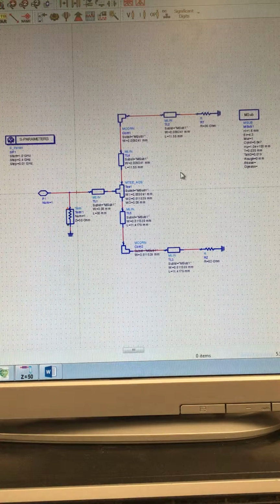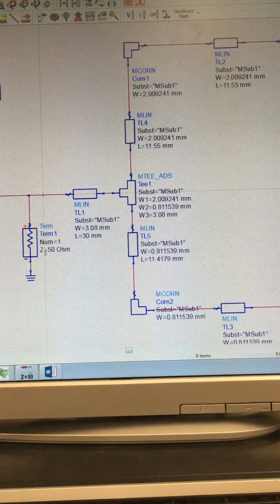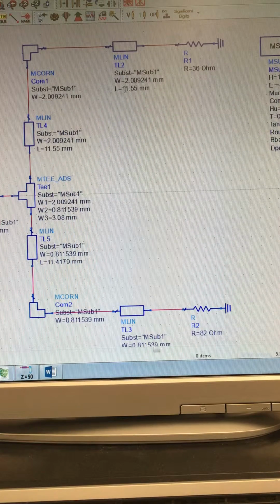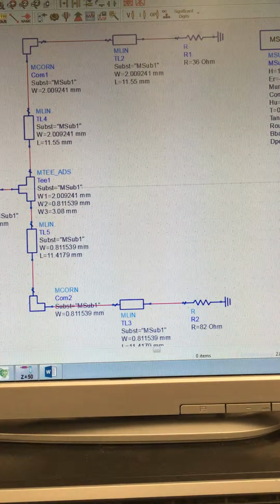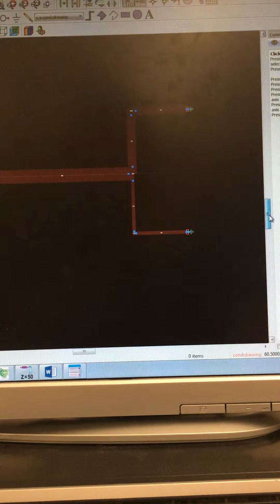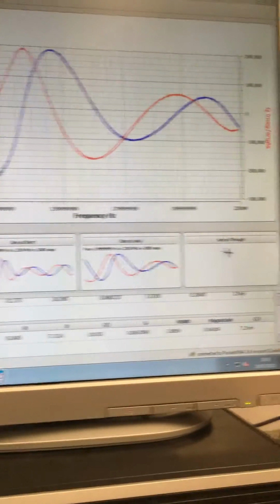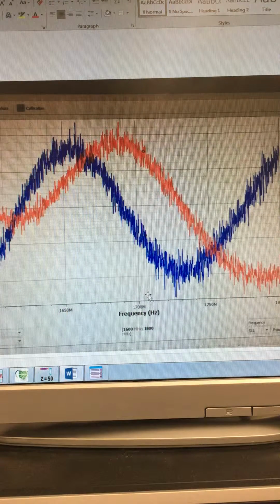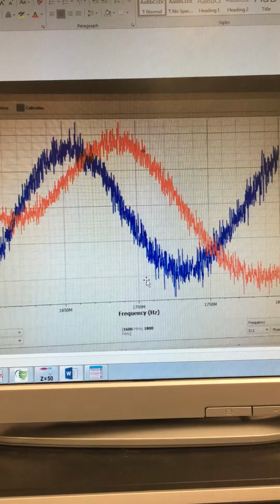Lab 3 - High Frequency Circuit Design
Simulation and Testing of Lab 3 - creating a quarter wavelength matching section.